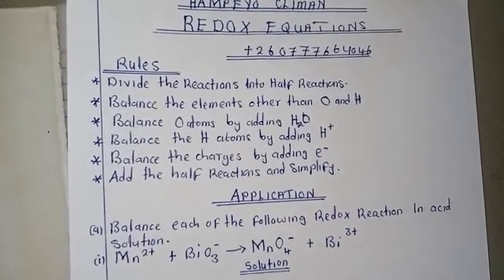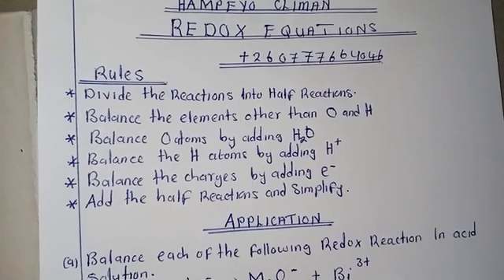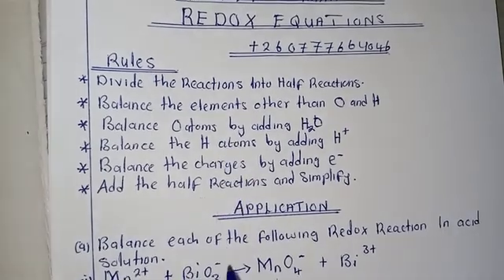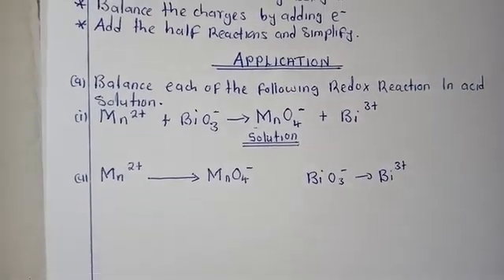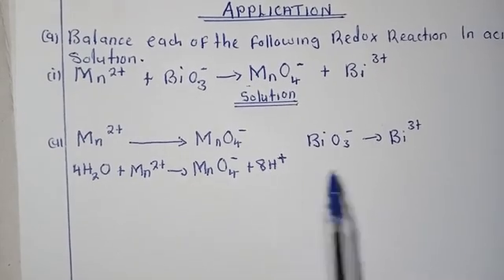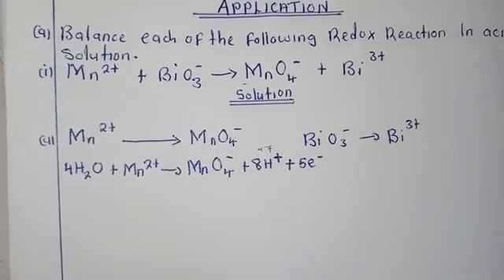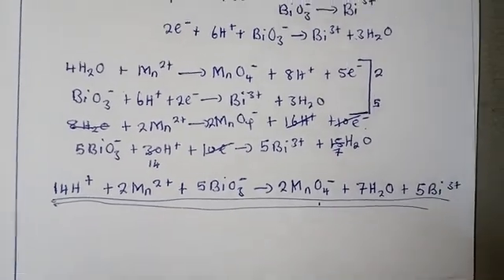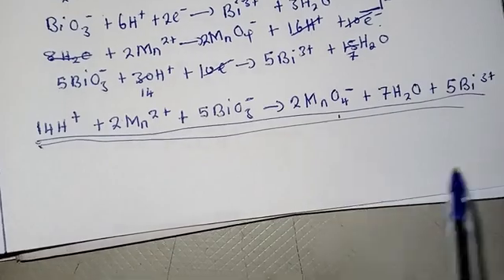BALANCING REDOX REACTIONS [Rules, Strategy and Criteria]😱🤔📕✏️